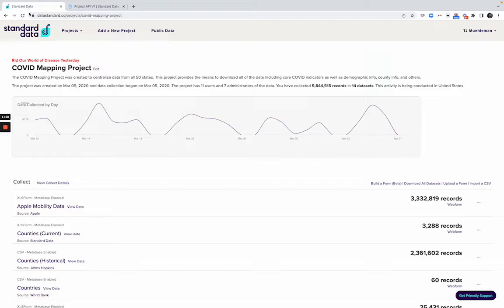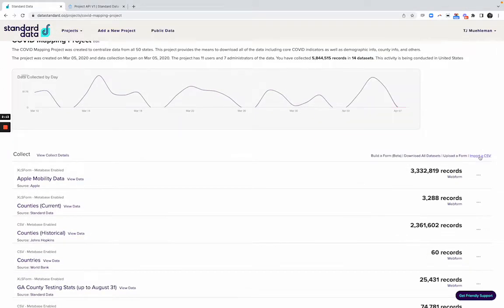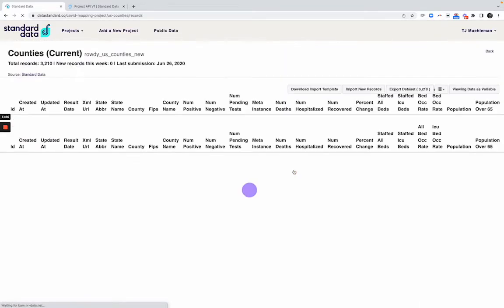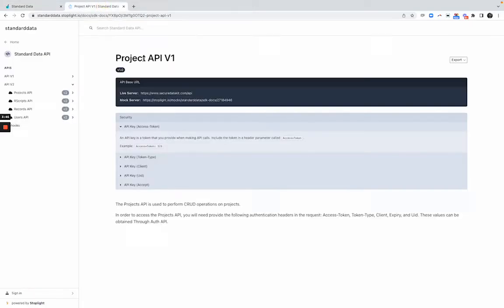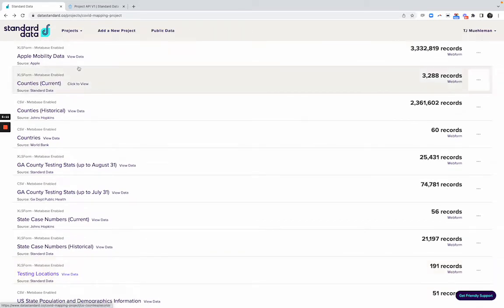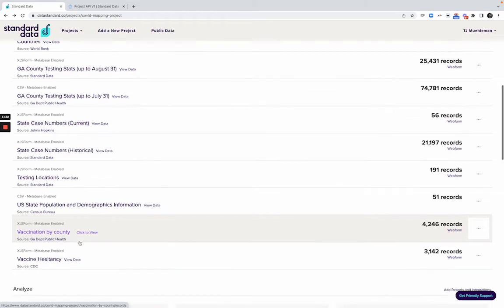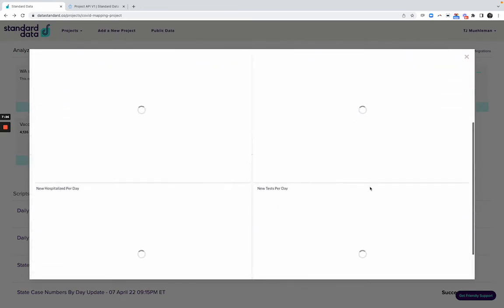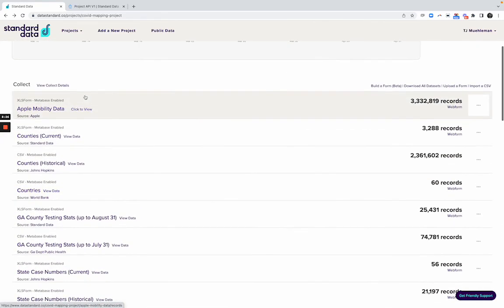Standard Data - How-To Use Standard Data If You Don't Need a Data Collection Tool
Standard Data is a data platform company that helps organizations collect, manage, and analyze their data.  In this How-To video, TJ Muehleman discusses possibilities for levering Standard Data's management and analysis tools if you do not need help with the data collection aspect + how to get your data into Standard Data via CSV import or API.

Let's Talk.